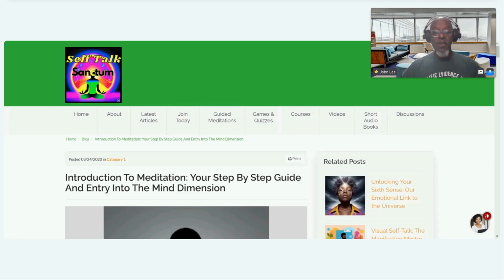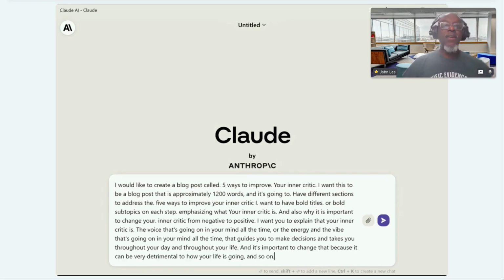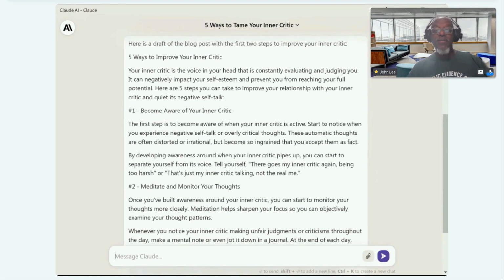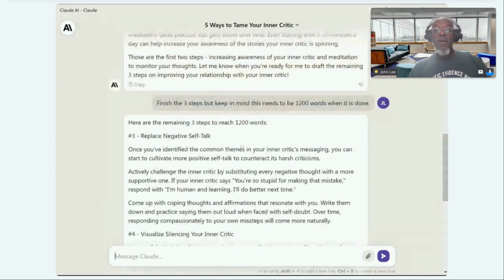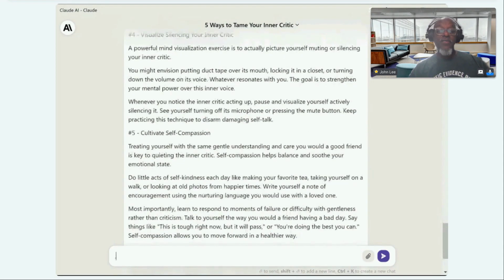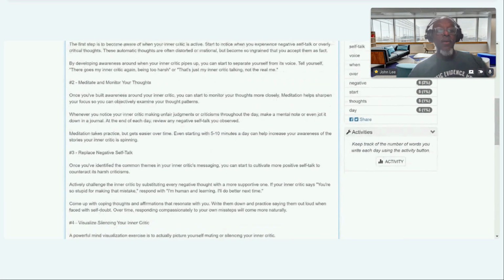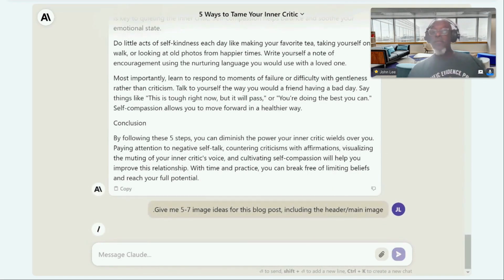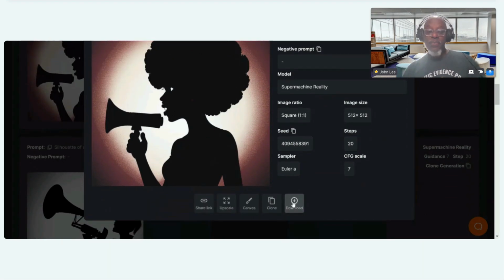Epic Time-Saver-This Incredible Bot That Writes High Quality Blog Posts Instantly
In this practical video, I walk you through my step-by-step system for creating optimized blog posts in 10 minutes or less.

You'll watch over my shoulder as I come up with a blog post topic and prompt Claude, my AI writing assistant, to create an initial draft. Claude generates a complete 800-word post outline containing intro, headers, key sections, and conclusion based on my exact instructions.

Next, I review Claude's draft, providing clarifying feedback to expand on certain sections. You'll see Claude add paragraphs on the fly to stretch the post to over 1000 words, all optimized for SEO around my target keywords.

Finally, I show you how I implement calls-to-action and publish the finished post in minutes.

My straightforward techniques allow me to produce high-quality long-form blog content without spending hours writing myself. If you want to leverage AI to create blog posts that attract search traffic and social engagement, don't miss my step-by-step tutorial.

Free Digital Product Creation Masterclass covering resources and methods not included in the above video